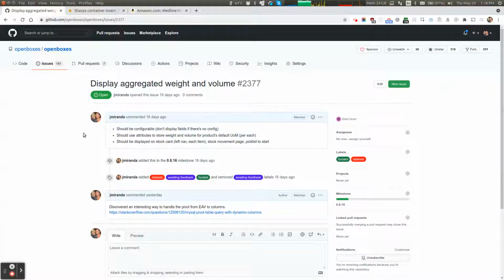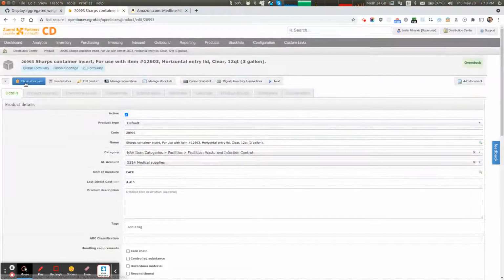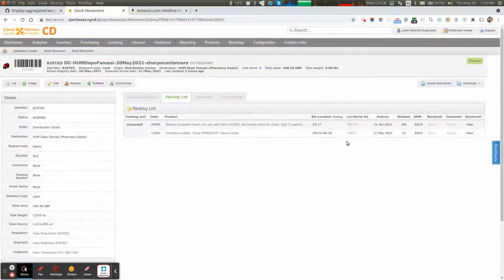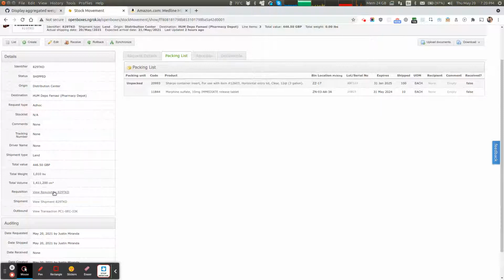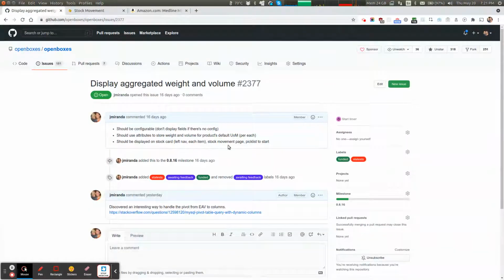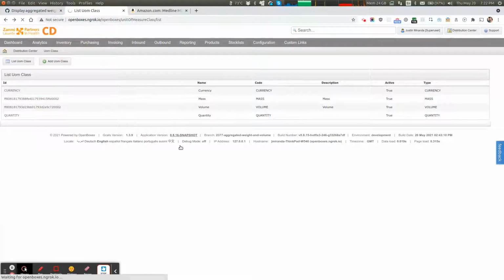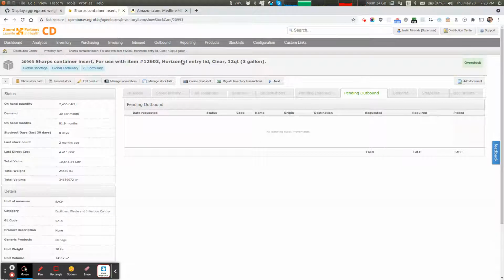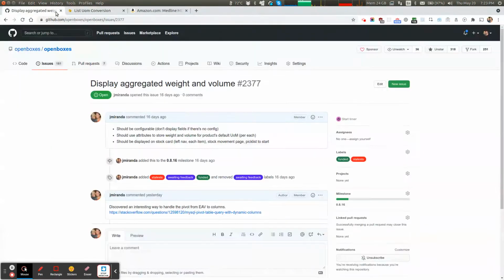Display aggregated weight and volume (#2377)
Demonstration of feature #2377